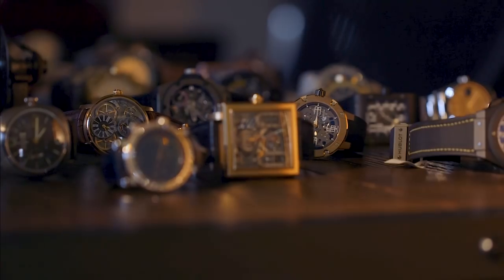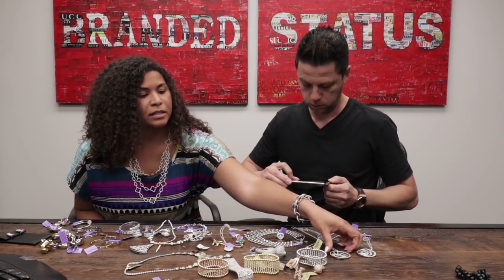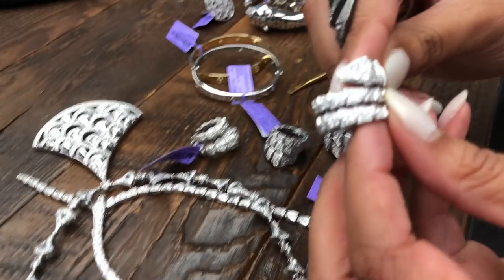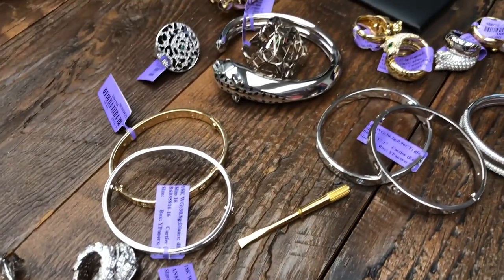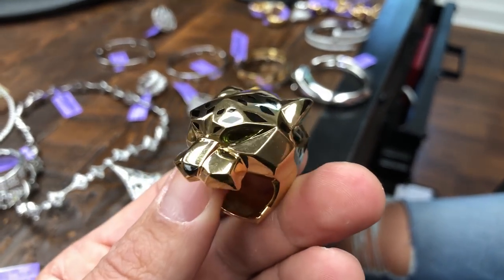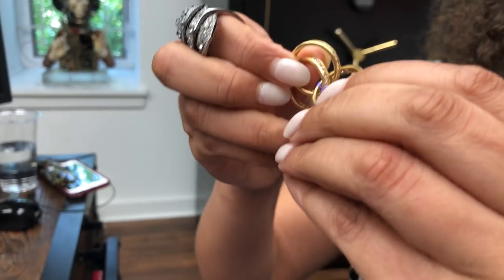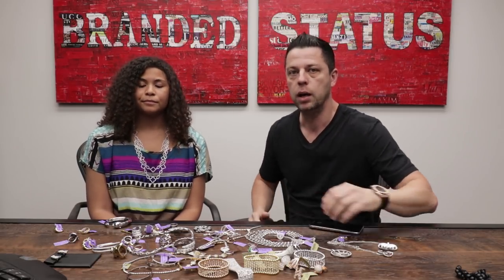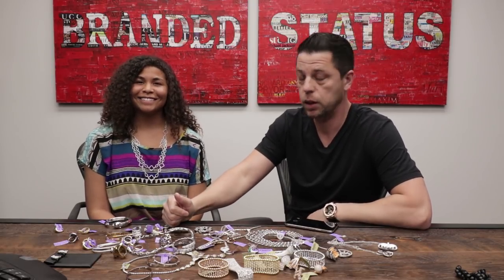WOMD 21 | LUXURY JEWELRY COLLECTION l Cartier, Chopard & More!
New Episode Out NOW! "Roman CALLS OUT Dealer Over $1,200,000 Watch!!"
For Episode 21 of What’s On My Desk (WOMD), we are changing it up. As opposed to the usual watch collection, this time we're going to look at the wide world of jewelry from some of the hottest luxury jewelry collections available today. You'll see all sorts of pieces from Chopard, Cartier, Bvlgari and Odelia. Be sure to tell us which piece is your favorite and why :)

💍 BLINGED OUT JEWELRY IN THIS EPISODE

— 𝘊𝘏𝘖𝘗𝘈𝘙𝘋

✚ Chopard Happy Amore 18K White Gold Diamond Pave Multiple Hearts Pendant Necklace

✚ Chopard Happy Diamonds 18K White Gold Diamond Pave Sun Earrings

✚ Chopard Happy Spirit 18K White Gold Full Diamond and Floating Diamond Small Heart Ring

✚ Chopard Happy Diamonds Womens 18K White Gold Clown Pendant

— 𝘉𝘝𝘓𝘎𝘈𝘙𝘐

✚ Bvlgari Serpenti 18K White Gold Full Diamond Pave Medium Bangle Bracelet

✚ Bvlgari Serpenti 18K White Gold Full Diamond Pave Wide Band Ring

✚ Bvlgari Serpenti Small 18K White Gold Full Diamond Pave Earrings

✚ Bvlgari Diva's Dream 18K White Gold Diamond Pave Large Pendant Necklace

✚ Bvlgari Intrasio 18K White Gold Diamond and Onyx Large Pendant Necklace

— 𝘊𝘈𝘙𝘛𝘐𝘌𝘙

✚ Cartier Love 18K White Gold 10 Diamond Bangle Bracelet Size 19

✚ Cartier Love 18K White Gold 6 Diamond Bracelet Size 16

✚ Cartier Panthere 18K White Gold Tsavorite, Onyx and Black Enamel Bangle Bracelet Size 17

✚ Cartier Panthere 18K White Gold Onyx and Tsavorite Openwork Panther Head Ring

✚ Cartier Panthere 18K Yellow Gold Diamond Emerald and Onyx Band Ring

✚ Cartier Panthere 18K White Gold Tsavorite and Onyx Band Ring

✚ Cartier Panthere Enameled 18K White Gold Diamond and Emerald Round Cocktail Ring

✚ Cartier Trinity 18K Rose White and Yellow Gold Diamond Pave Rolling Band Ring

✚ Cartier Estate Juste Un Clou 18K White Gold Full Diamond Pave Coil Bangle Bracelet

— 𝘖𝘋𝘌𝘓𝘐𝘈

✚ Odelia 18K White Gold Full Black and White Diamond Pave Link Bracelet

✚ Odelia Large 18K White Gold Diamond Pave Lace Pendant

✚ Odelia 18K White Gold Full Diamond Pave Multi-Strand Necklace